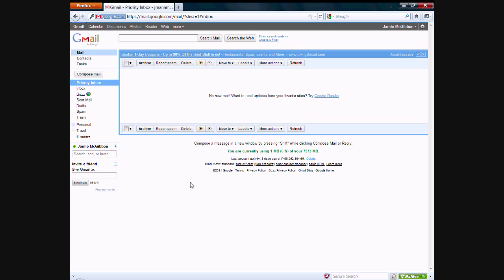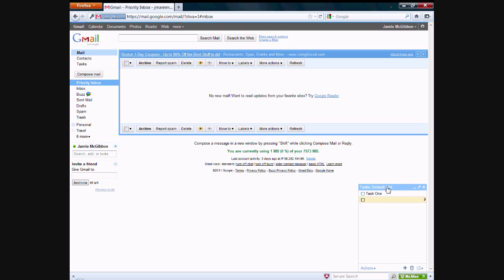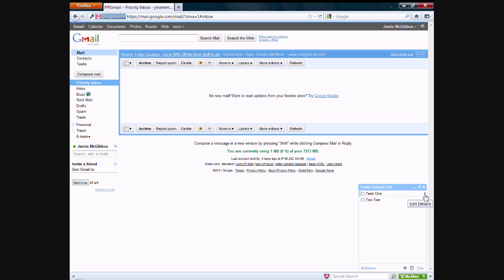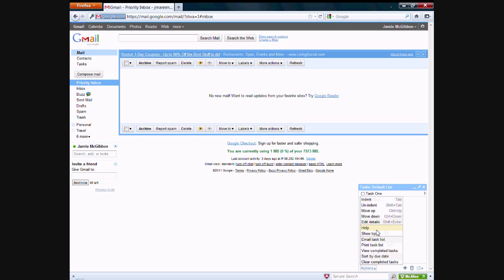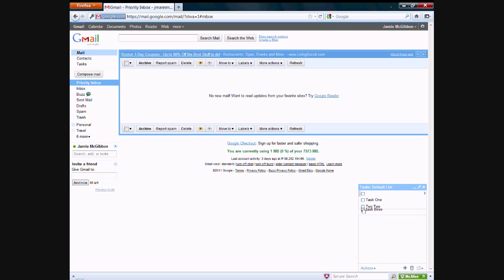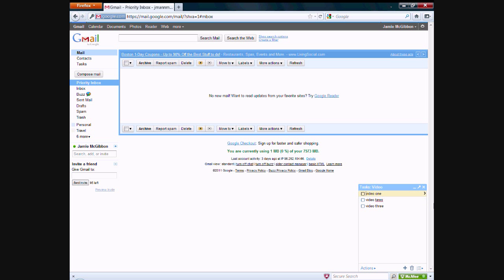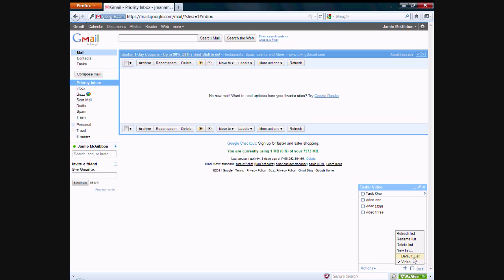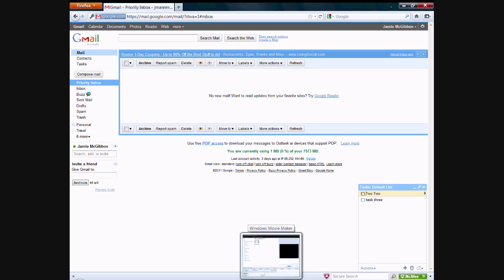Google Tasks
A tutorial on how to use Google Tasks, which is built into some Google products, such as GMail and Google Calendar. It's a great tool for managing tasks and to-do lists. You can even create multiple lists using Google Tasks!